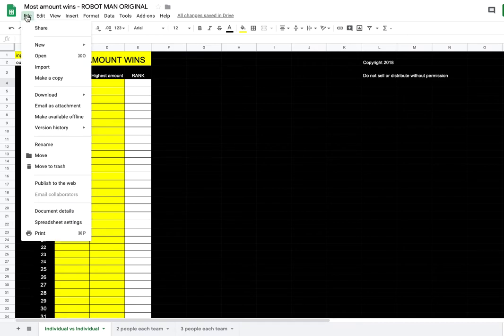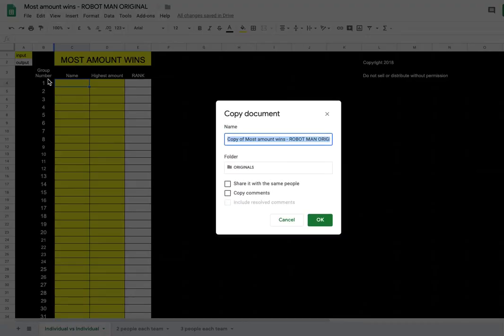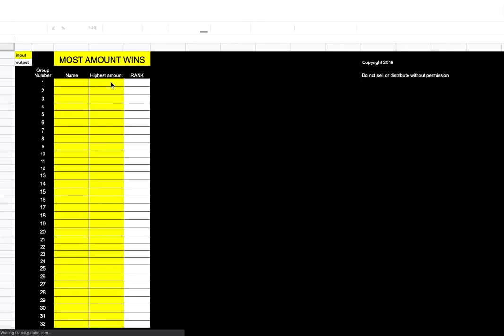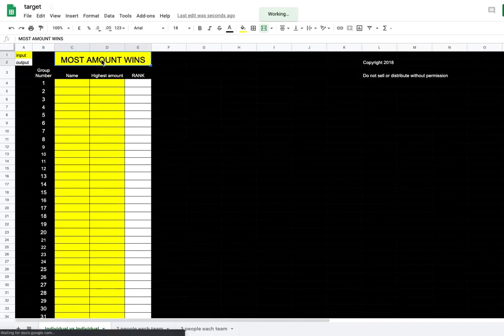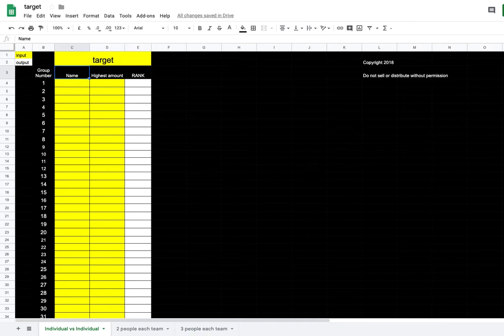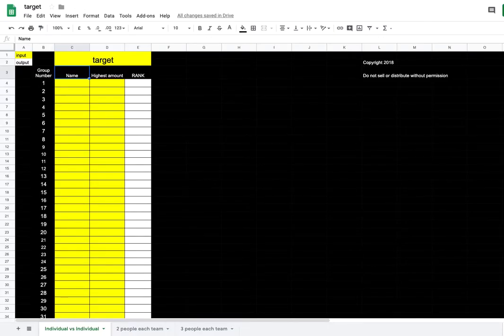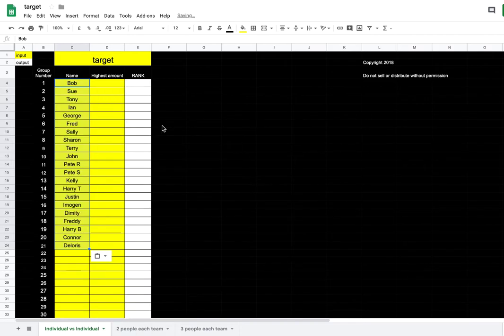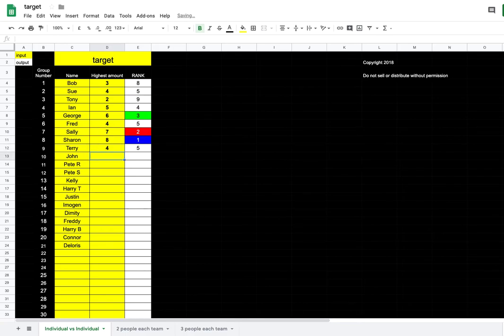Free Google sheet ranks amount or "highest score"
You can get this re-usable spreadsheet as a Google sheet and an Excel Spreadsheet on for FREE on the Robot Man web site.